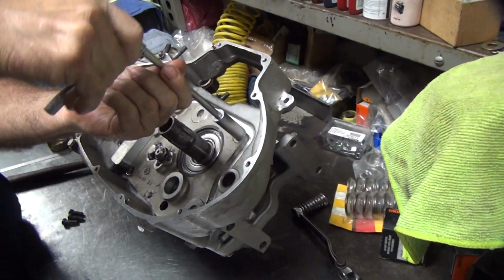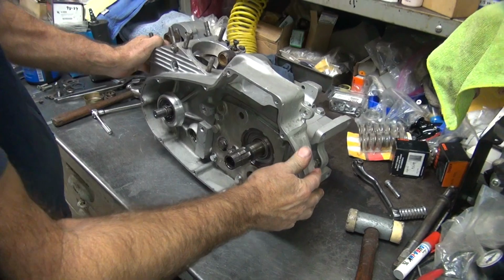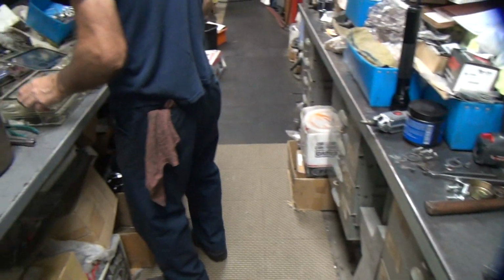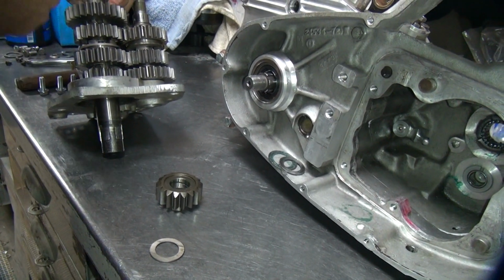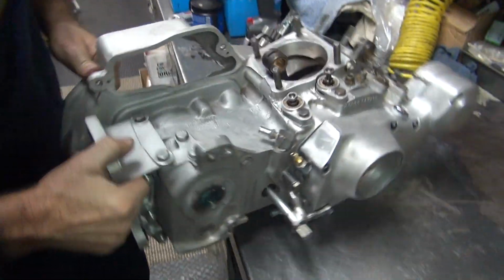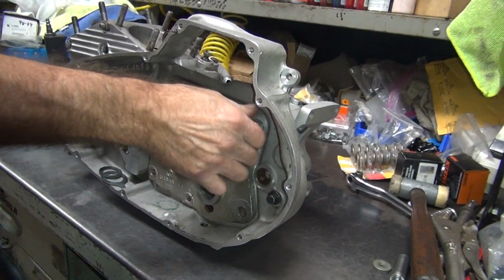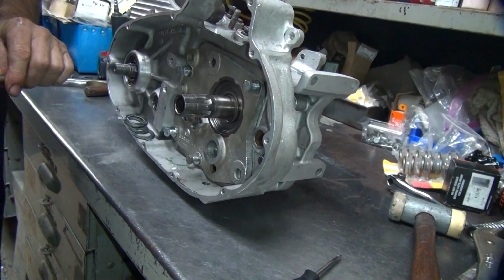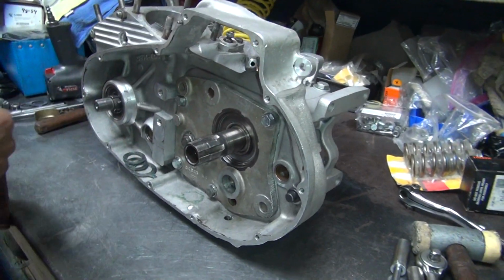1972 XL Ironhead Bobber #164 Sportster clutch primary motor repair harley by tatro machine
1972 XL Ironhead Bobber #164 Sportster clutch primary motor repair harley by tatro machine

the start of the walker saga and his bobber sportster.
it started as a case repair job and turned into a major complete bike rebuild but still keep the rat bike look walker likes.